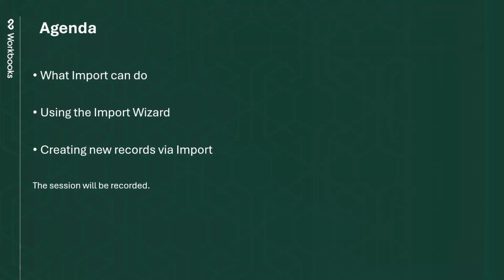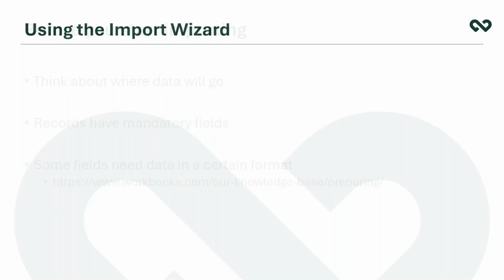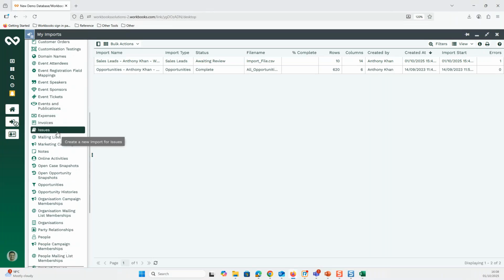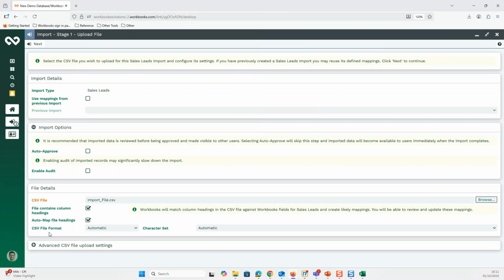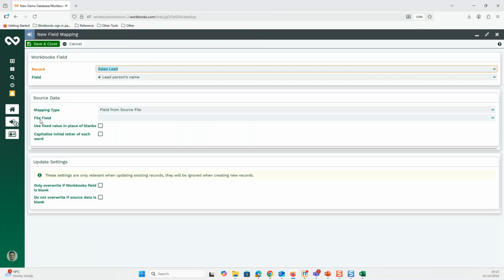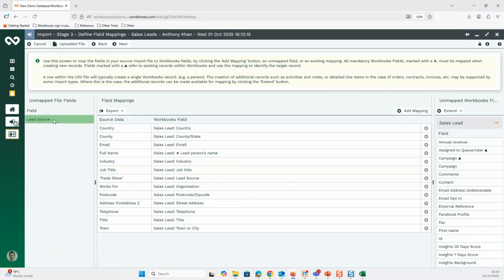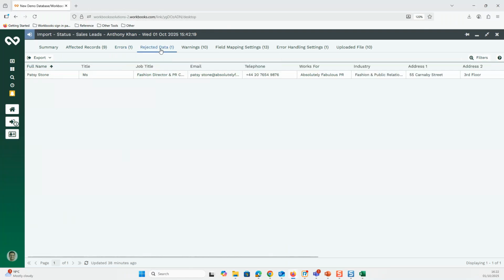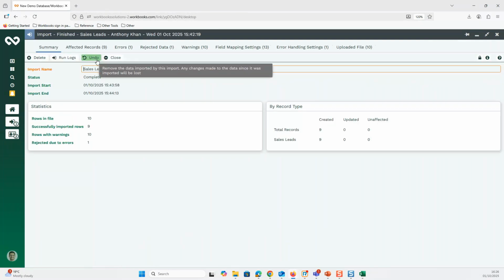Workbooks drop-in-clinic: Import basics